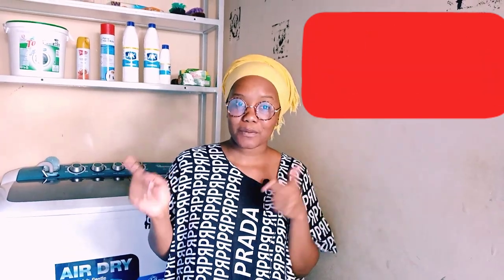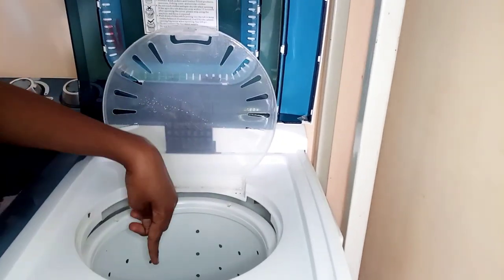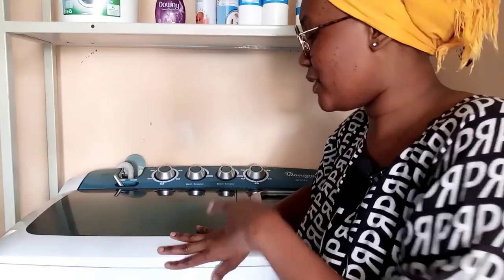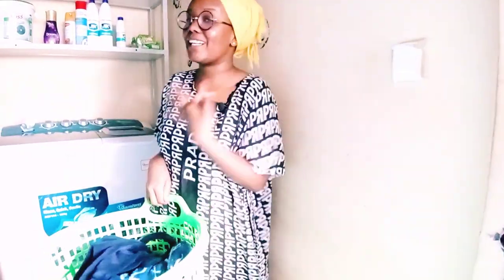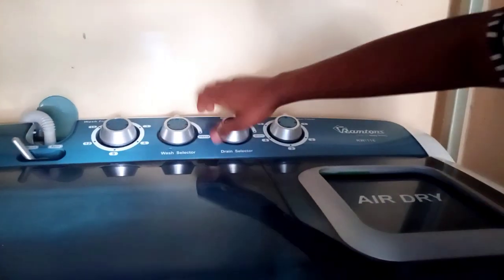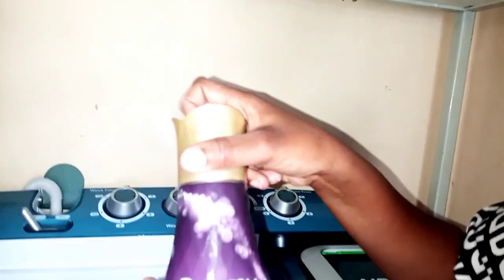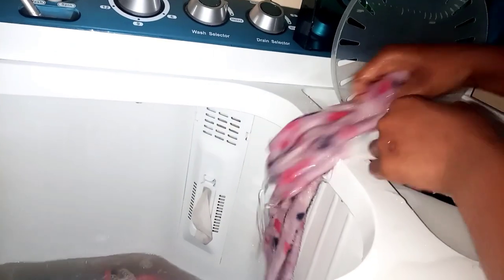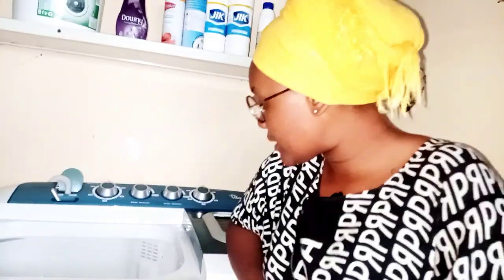RAMTONS TWIN TUB WASHING MACHINE REVIEW/MY LAUNDRY DAY/HOW TO USE A WASHING MACHINE/KENYANYOUTUBER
Hello everyone,today i decided to do something different,hope you find this video helpful guys because am doing this for you.😊SUBSCRIBE,LIKE,COMMENT &Turn on the notification bell(🔔)and if you new to my channel plz grab a seat and wash with me.